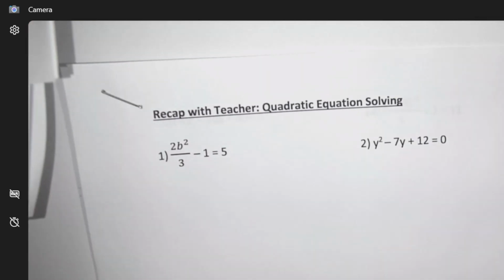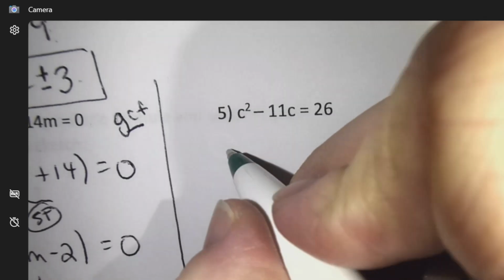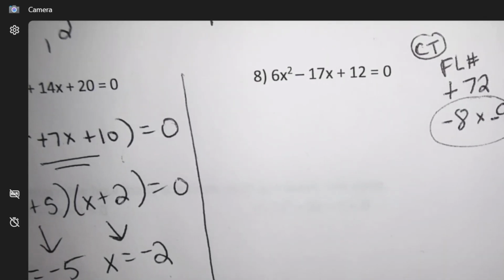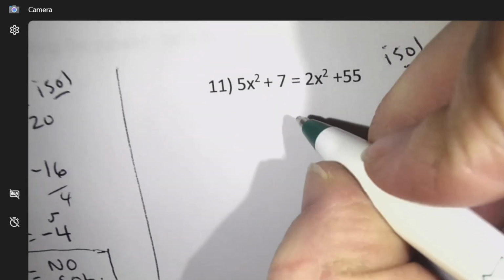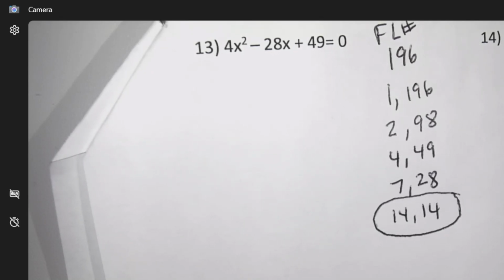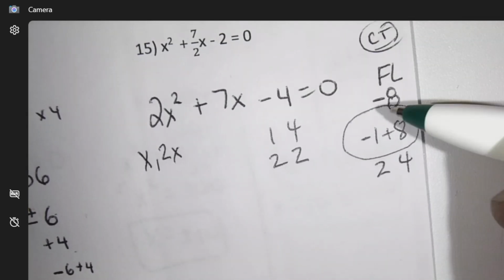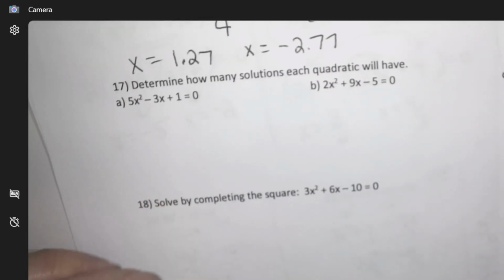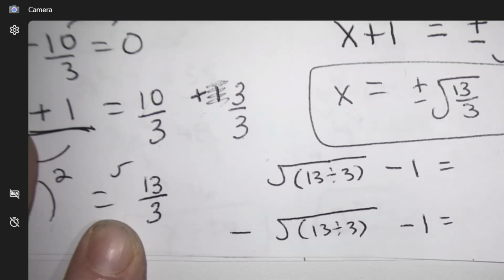recap for quadratic equations